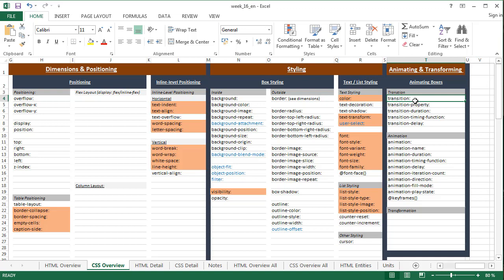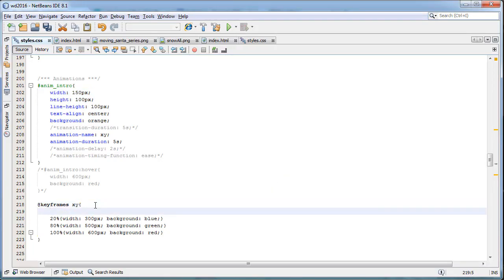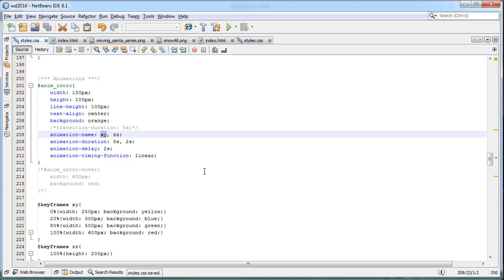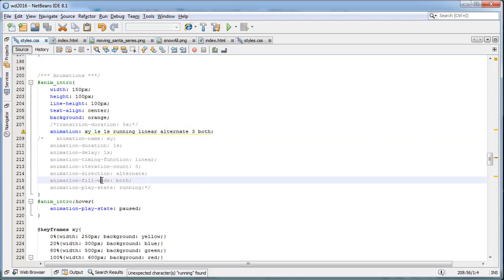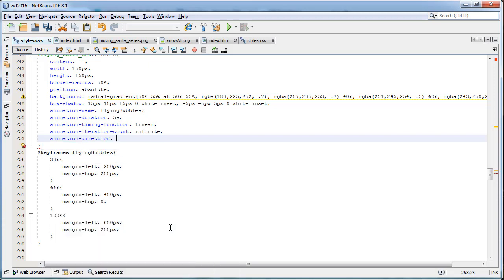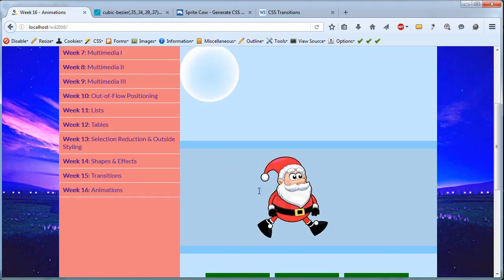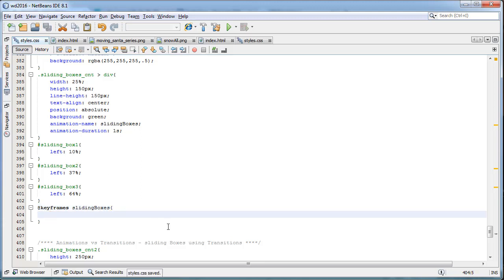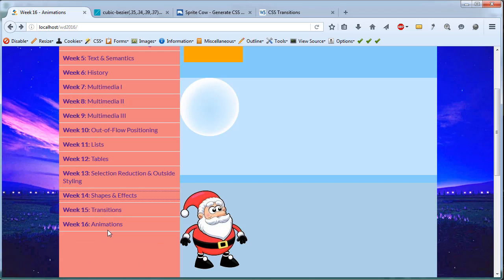Web Developer Course W16 | HTML & CSS | Animations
Getting familiar with changing the HTML-content over time (in motion) once the webpage has loaded already.

Video Content:
00:00:00 : animation
00:04:02 : keyframes
00:04:02 : animation-duration
00:09:16 : animation-name
00:15:05 : animation-delay
00:16:11 : animation-timing-function
00:23:55 : animation-iteration-count
00:25:38 : animation-direction
00:28:18 : animation-fill-mode
00:31:52 : animation-play-state

Links:
Video Course